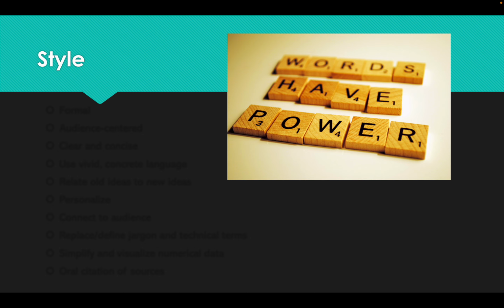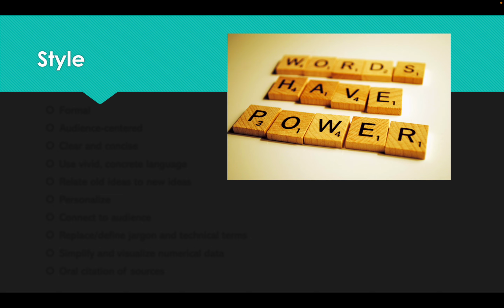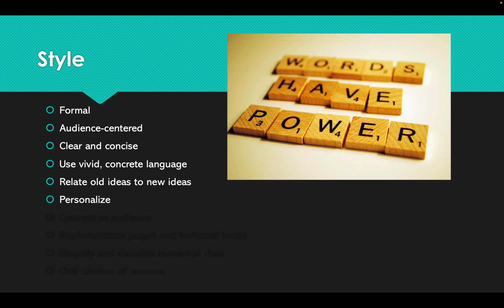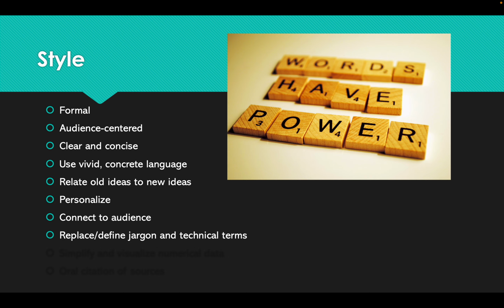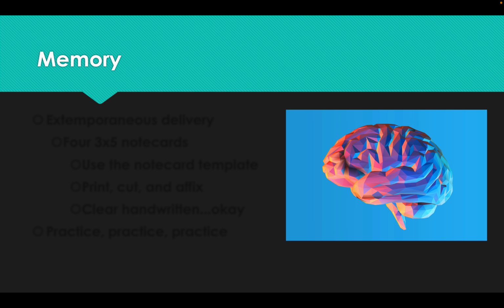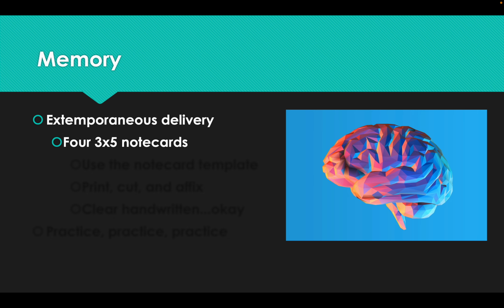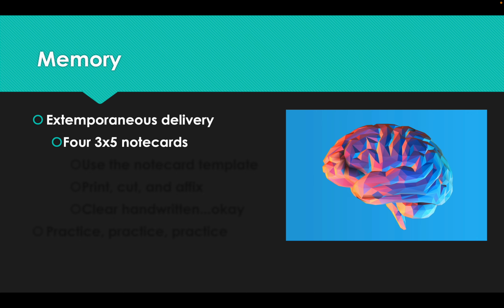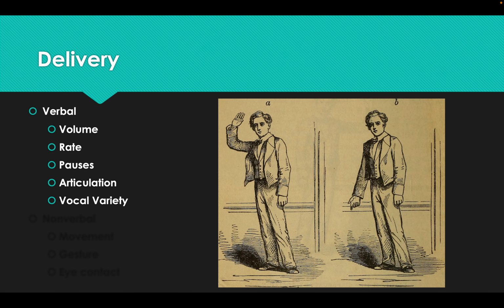Speech 2 Instructions: Style, Memory, and Delivery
In this video, I discuss the Speech 2 prompt, highlighting the final three stages of the speech process.